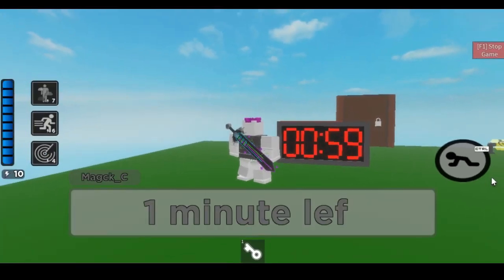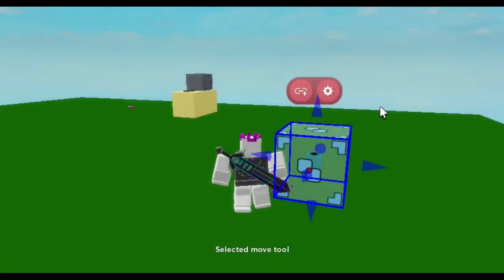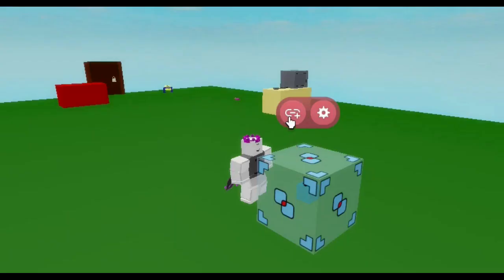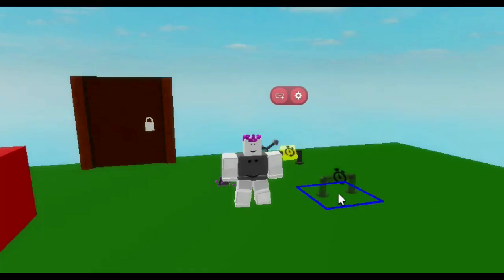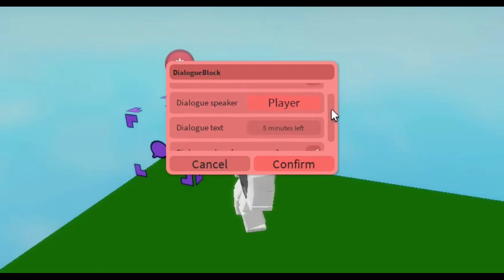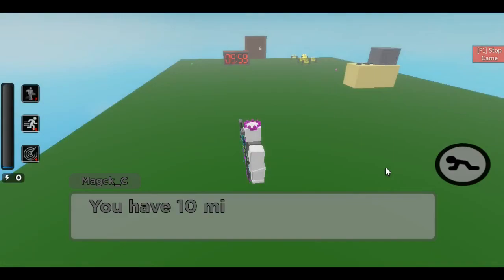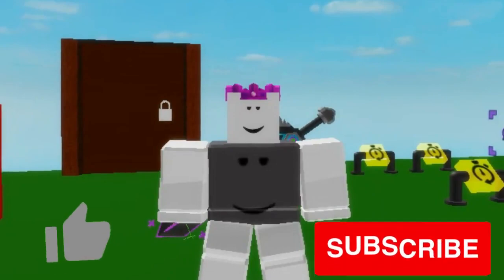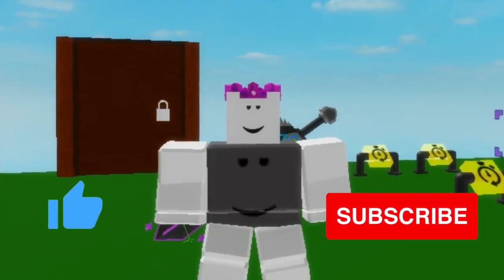How to Make a MATCH TIMER in Piggy BUILD MODE [Duration]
More content soon. Sorry that I'm not very active nowadays.

Roblox Piggy Build mode links update.

IGNORE TAGS 🏷
I see ya down here :)